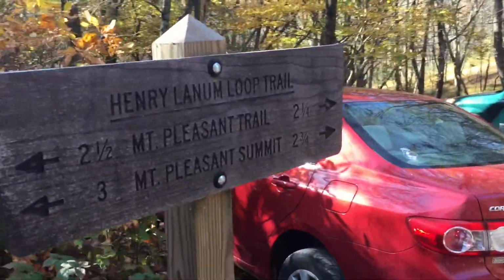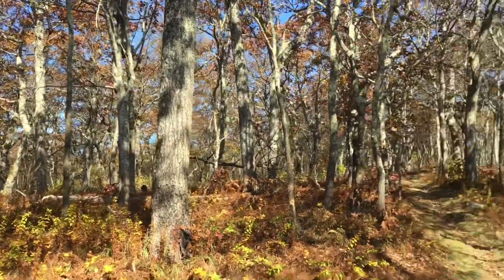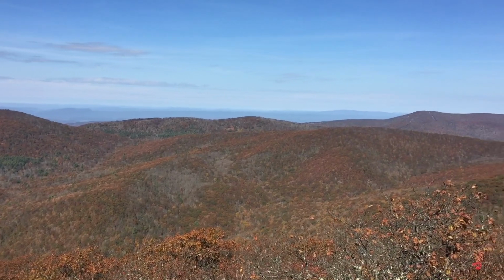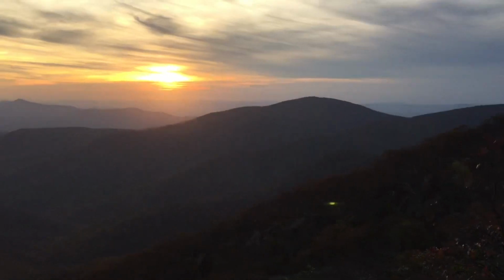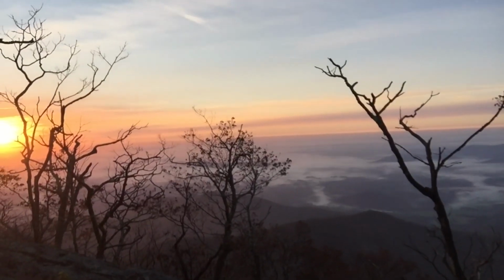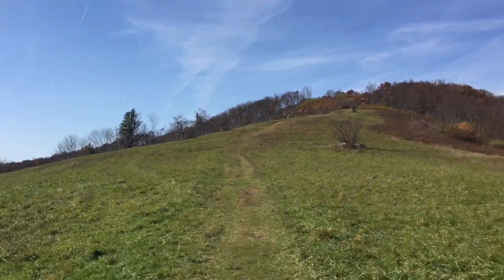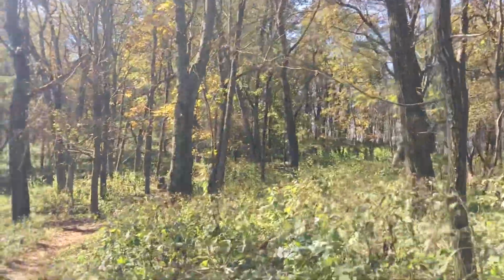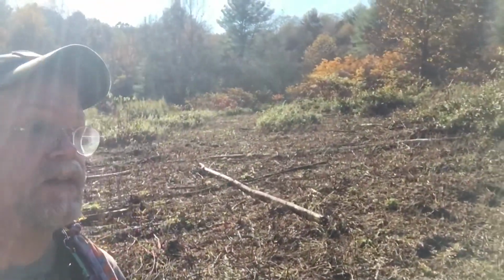Mount Pleasant / Cole Mountain Hike 2020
Overnight hike to Mount Pleasant and Cole Mountain.